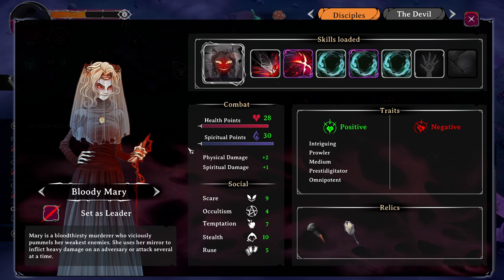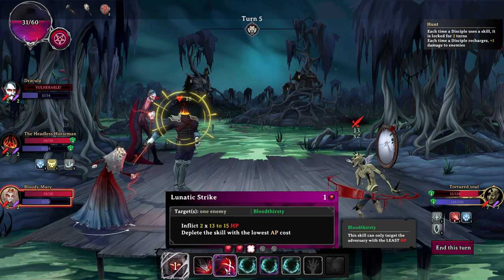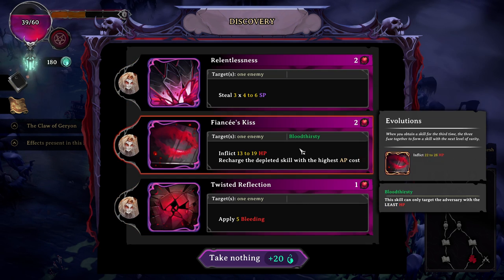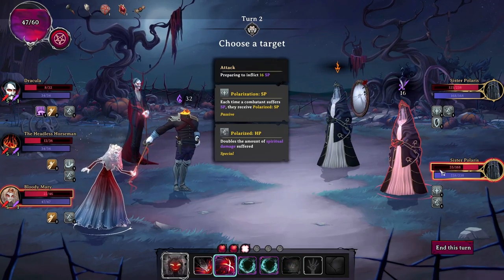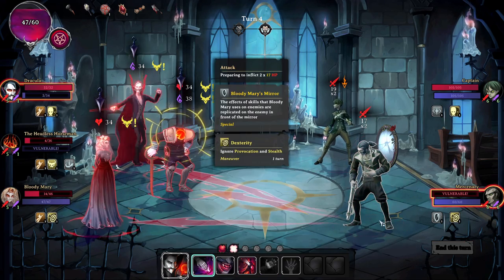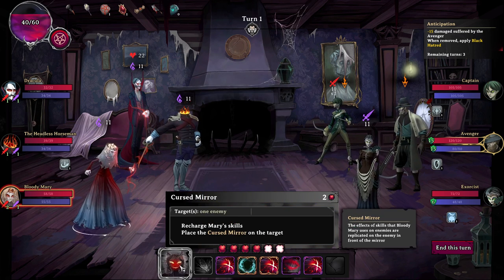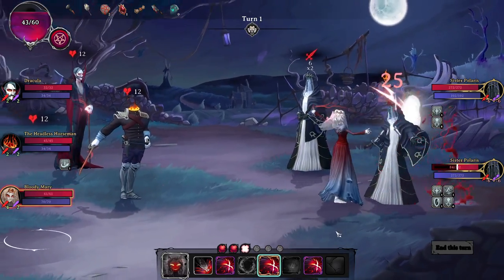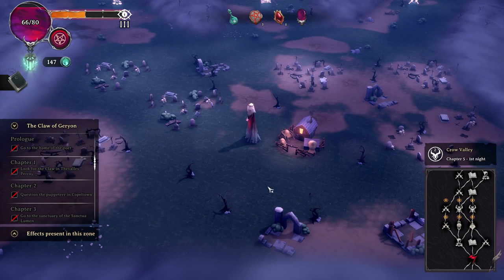Bloody Mary CARRIES US HARD! 1-shooting people left and right! | Rogue Lords | 3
The first roguelike in which you play as the devil, which means you can change some of the game's rules to your advantage! Run after run, manage your team of famous evil geniuses as they encounter unforeseen events and turn-based combat. Unlock new skills, create powerful synergies and use your powers to turn the situation in your favour at critical moments. Only by collecting ancient artefacts can you finally take your revenge on the Demon Hunters.

Toppest of the toppest Patreons:
Butterbollocks
Xieroeh